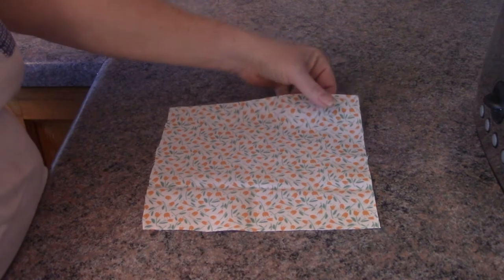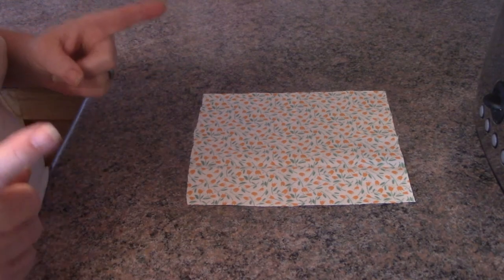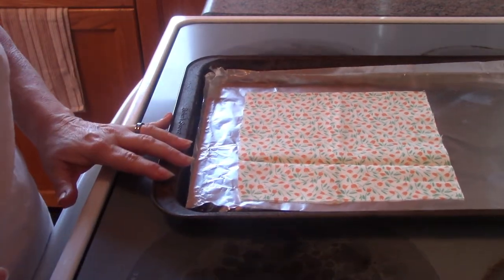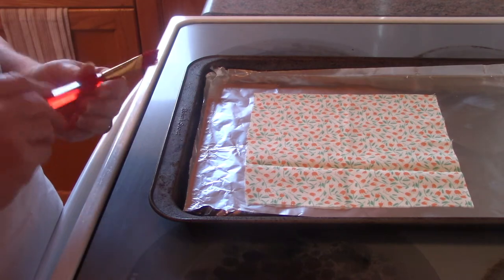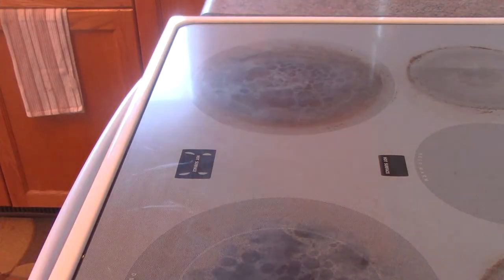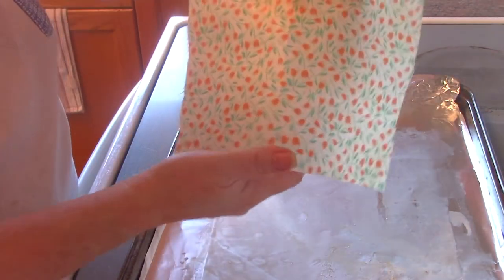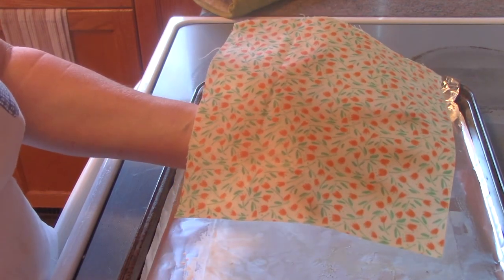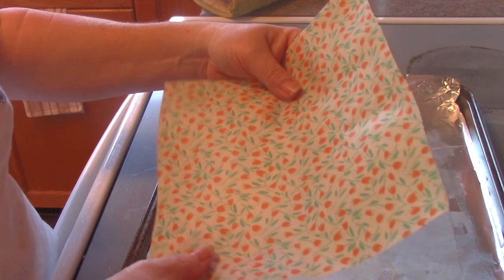How To Make Beeswax Food Wraps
In this video tutorial, I show you How To Make Beeswax Food Wraps, so that they can help you cut down on your consumption of plastic wrap in your home.  This DIY handmade cling wrap alternative is a great way to get you started on removing commercially made products with handmade alternatives.  Cheaper than even buying commercially made beeswax food wraps, they are easy and fun to make and the kids will love creating them.  I use these beautiful wraps in my home to wrap cheese, cover leftovers, etc.  They are great!

This video is dedicated to my soapy buddy and friend Susan from Capeseashore Soap.  Here you go my friend!  Enjoy!

I'm currently changing my e-commerce website to a handmade homemade blog/e-commerce site that features my adventures in changing my life to handmade alternatives.  The site and blog posts show you how I'm changing my life and will provide you with ideas to change your lifestyle to homemade and handmade and will feature tips, tricks and how to's on gardening, cooking, personal beauty products, cleaning product alternatives, etc.